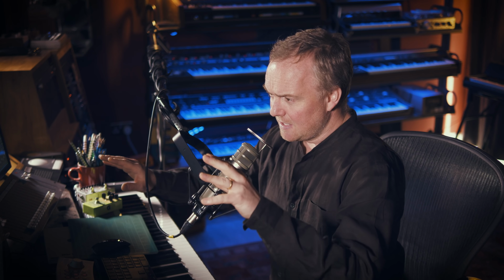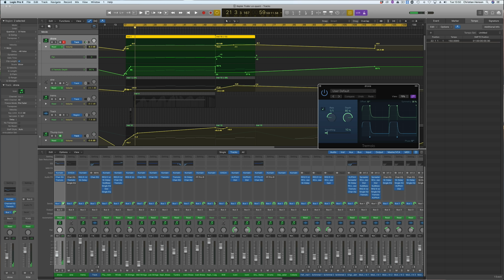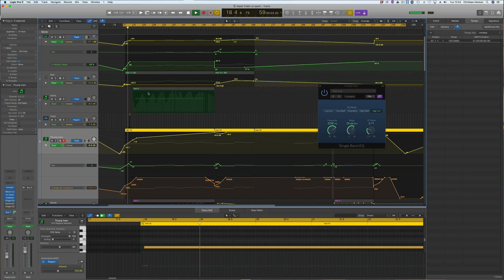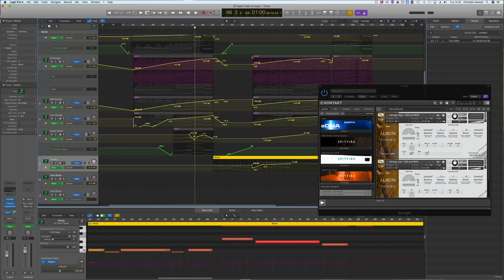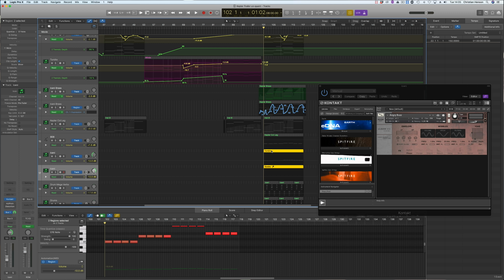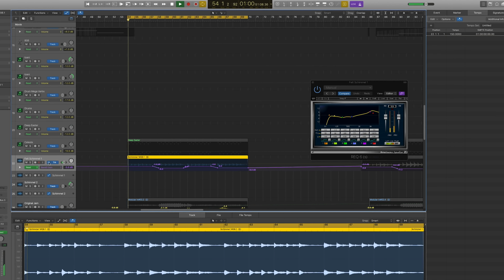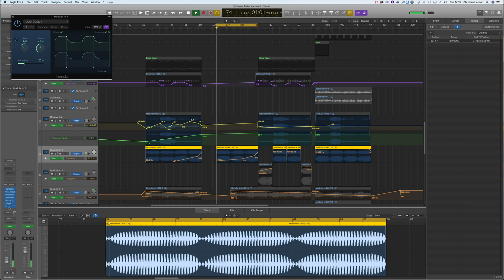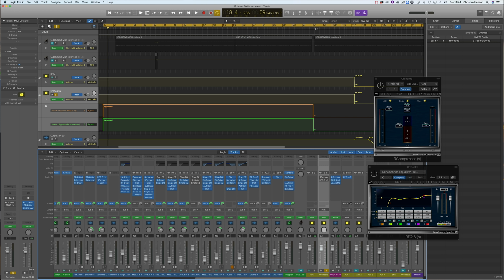How To Make Orchestral Systems Music With Samples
In our latest Contextual, Christian demonstrates how to compose orchestral systems music using our new Kepler Orchestra library.

Video Contents:
00:00 Introduction
02:44 Using the quantise function
06:00 Automation
09:44 Strings
14:42 Percussion
18:03 Modular synth
22:10 Brass Dopplers
22:51 Mixing
26:23 The final piece